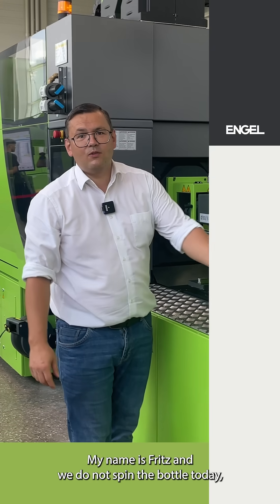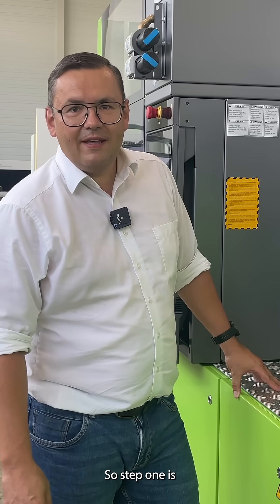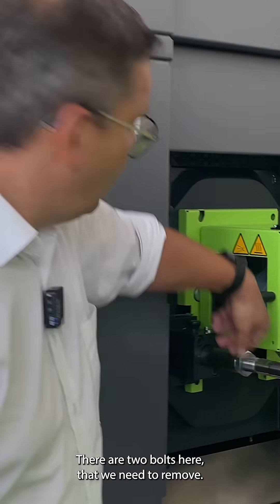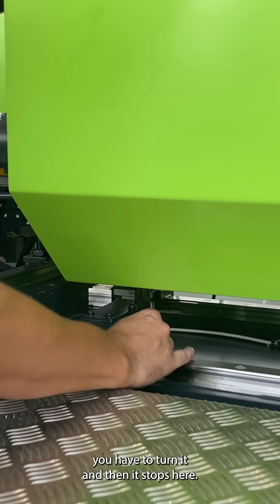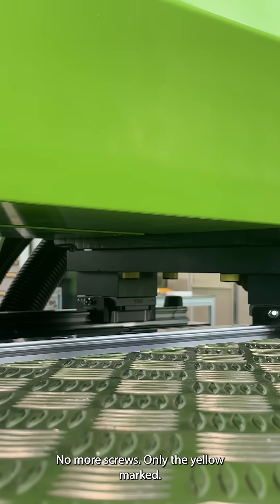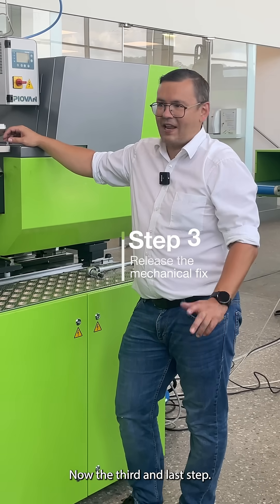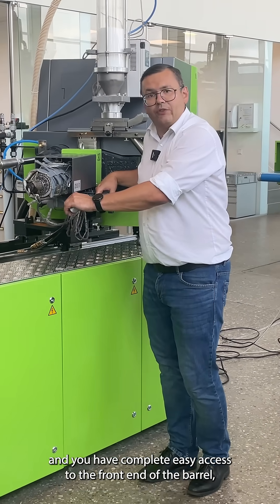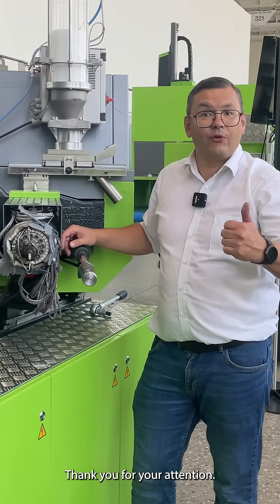How to swivel out the injection unit in 3 steps | AskAnENGEL! ⁉️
Things get real easy when explained by Friedrich Mairhofer! 👏

In this video, he shows you how to swivel out or rotate the injection unit of your ENGEL injection moulding machine — in just three simple steps. ⚙️

✅ Quick access to the front end of the barrel for screw removal
✅ Easy replacement of non-return valves
✅ Save valuable time during screw changes

🎥 Watch the video to learn more — AskAnENGEL!